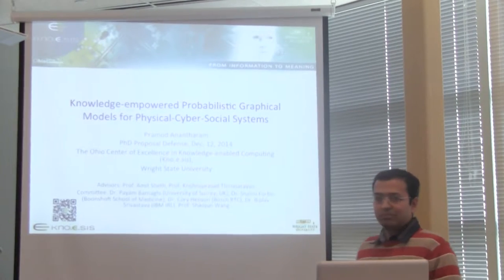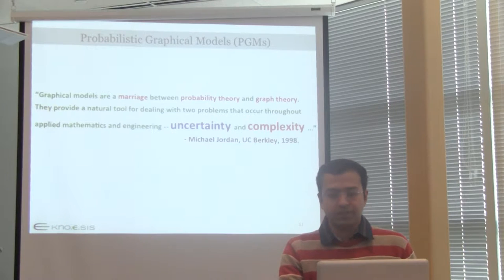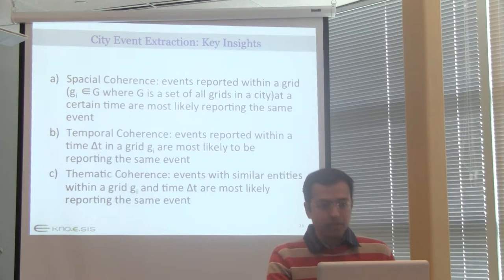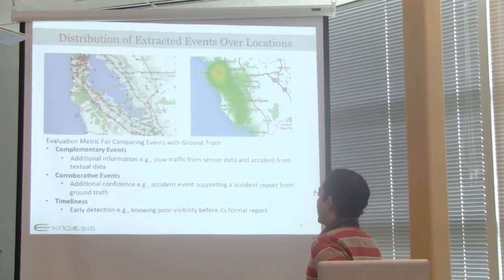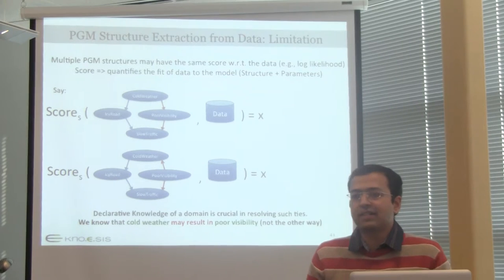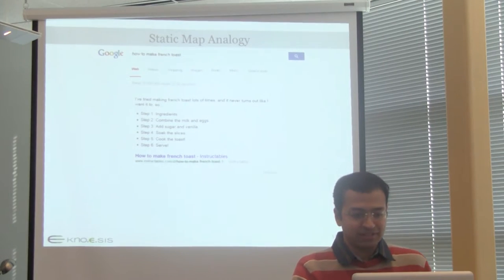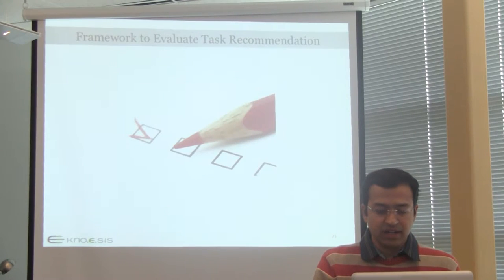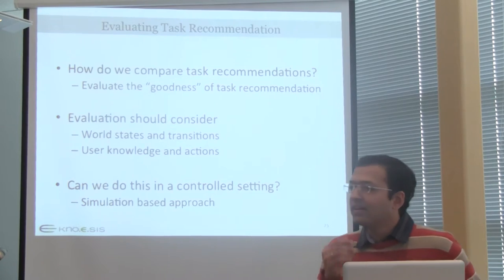Pramod's Ph.D proposal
Pramod's  Ph.D proposal on Knowledge-empowered Probabilistic Graphical Models for Physical-Cyber-Social Systems:
Ever increasing intertwining of sensors and mobile devices into the fabric of our life has resulted in unprecedented growth of observations from the physical and social worlds reported on the cyber world. Sensing and computational components embedded in the physical world is termed as Cyber-Physical System (CPS). Current science of CPS is yet to effectively integrate and use citizen observations into CPS analysis. We demonstrate the role of citizen observations in CPS and propose a novel approach to perform a holistic analysis of machine and citizen sensor observations. Specifically, we demonstrate: (a) complementary, (b) corroborative, and (c) timely aspects of citizen sensor observations compared to machine sensor observations in Physical-Cyber-Social (PCS) Systems.

Physical processes are inherently complex and embody uncertainties. They manifest as machine and citizen sensor observations in PCS Systems. We propose a generic framework to move from observations to actions in a PCS systems consisting of: (a) PCS event extraction, (b) PCS event understanding, and (c) PCS action recommendation. We demonstrate the role of Probabilistic Graphical Models (PGMs) as a unified framework to deal with complexity and uncertainty that help translate observations into actions. PGMs reflecting real-world dependencies accurately are hard to synthesize automatically from observational data. To overcome this limitation, we propose to empower PGMs using the declarative knowledge on the web. Specifically, we propose three techniques: (a) automatic creation of massive training data for Conditional Random Fields (CRFs) used in PCS event extraction, (b) Bayesian Network structure refinement using causal knowledge from Concept Net used in PCS event understanding, and (c) transforming knowledge of actions into a Markov Decision Process (MDP) used in PCS action recommendation.

We evaluate the benefits of proposed techniques on real-world applications spanning traffic management, healthcare, and Internet of Things (IoT).